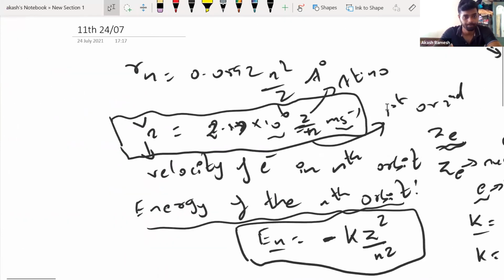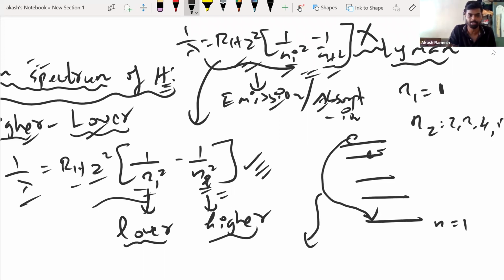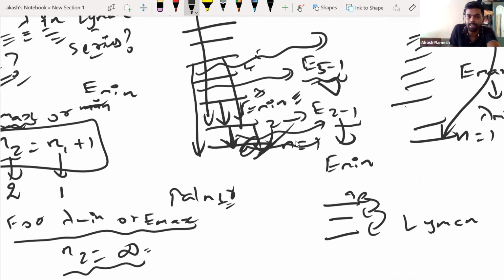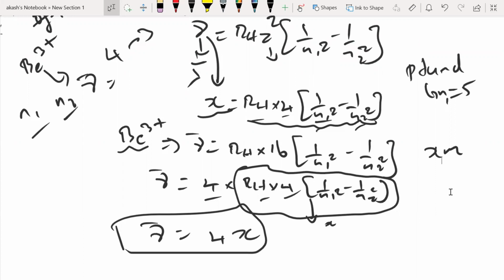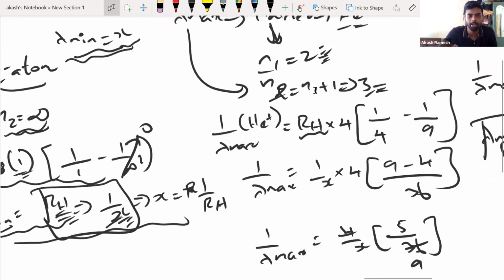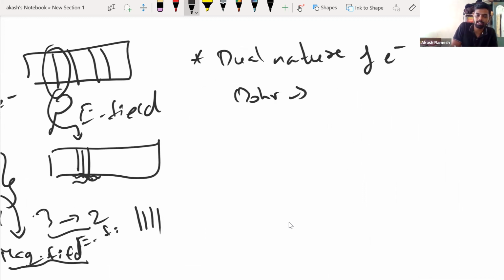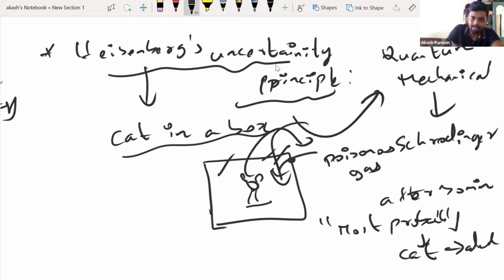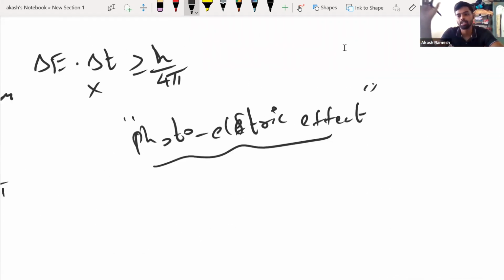XI Chemistry 25th July 2021